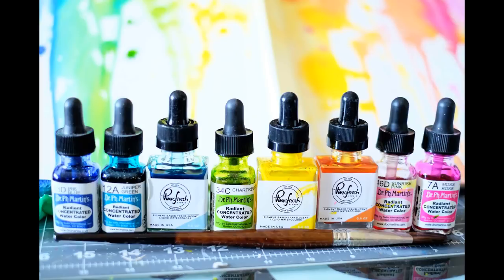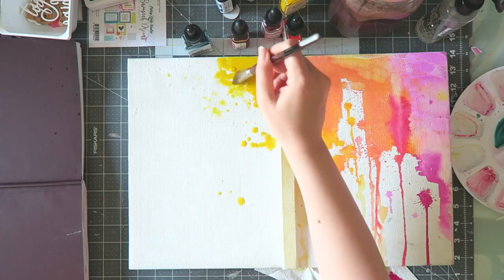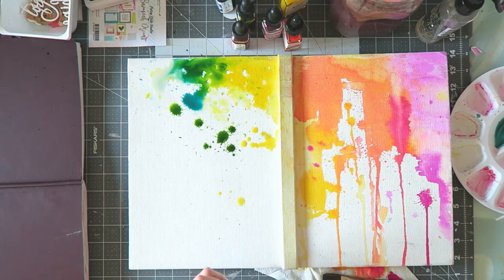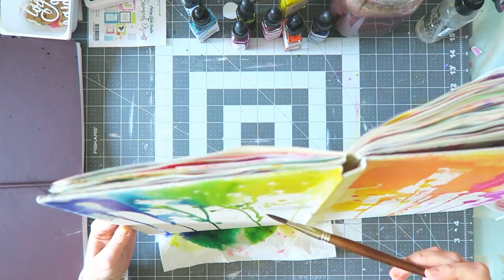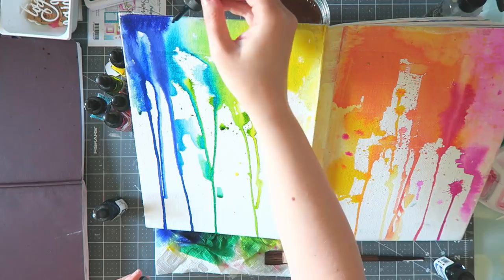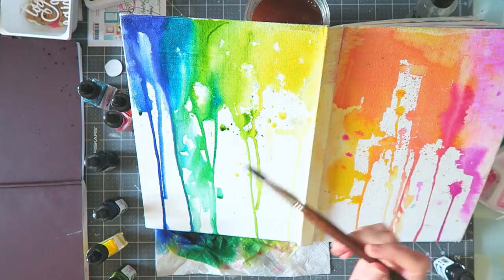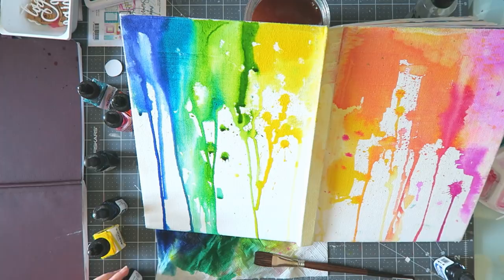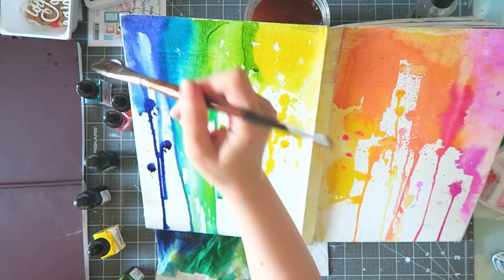Painting My Jane Davenport Journal Cover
Jane Davenport Journal & Other goodies-

Canon G7X
photo-